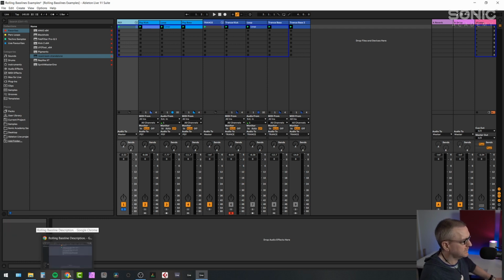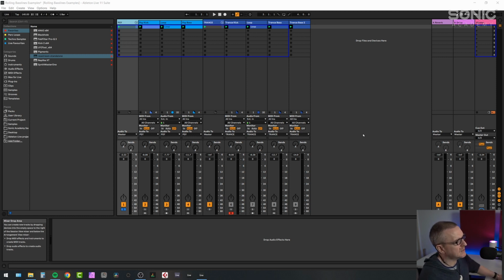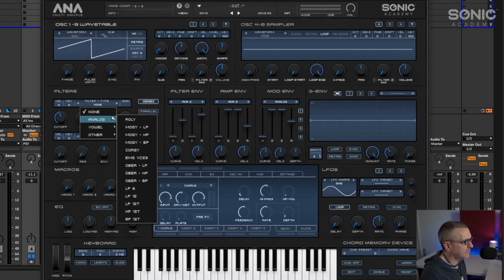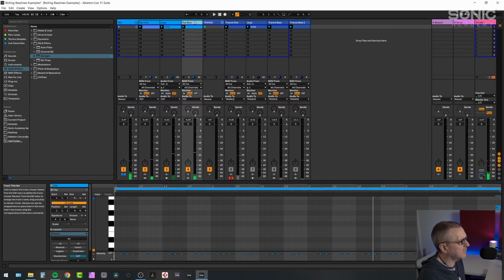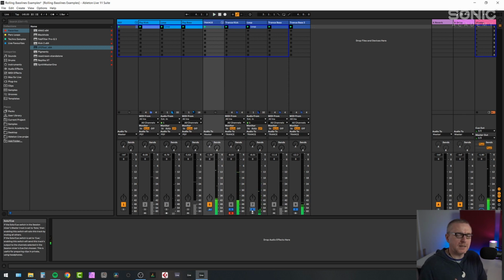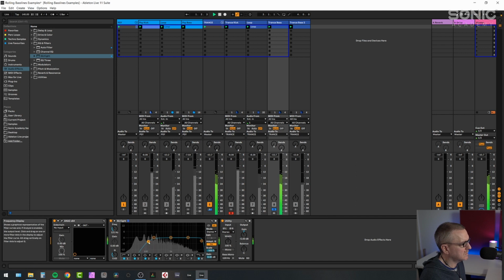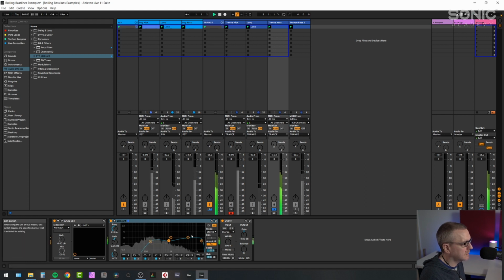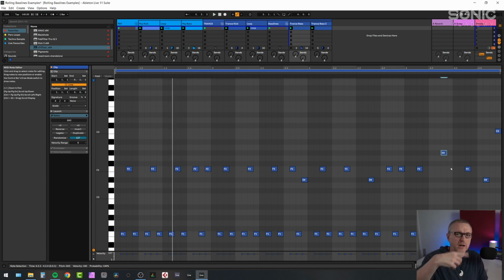Rolling Basslines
Bluffmunkey's back with a quick video with detailed look at an electronic dance music mainstay - the rolling bassline.
We look at what it is, where you may have heard it before, and how to make our own.
Check it out and get that rolling groove in your low end!

00:00 - Introduction
00:23 - What is a rolling bassline?
03:46 - Psy-Trance Pattern Example
05:00 - Sound Design
08:35 - Fine Tuning
11:36 - Trance Pattern Examples
12:33 - Sound Design
16:12 - Fine Tuning
19:46 - Summary